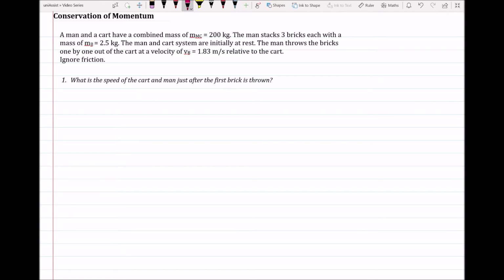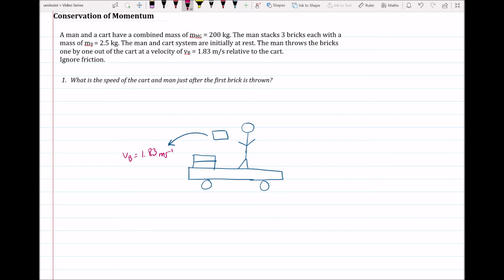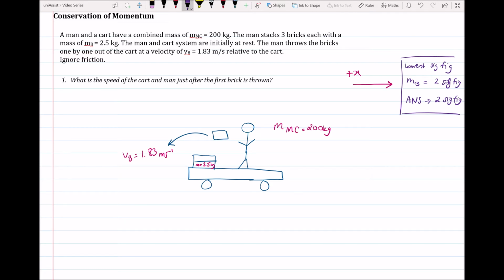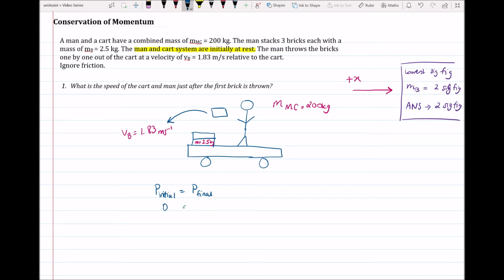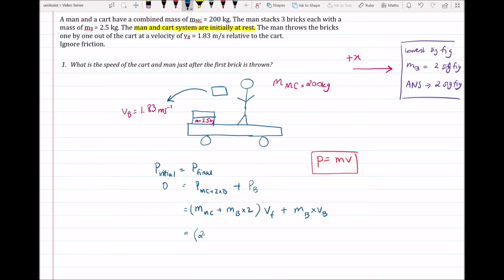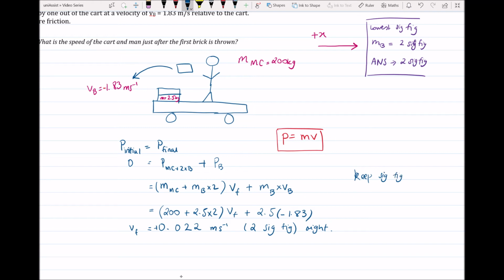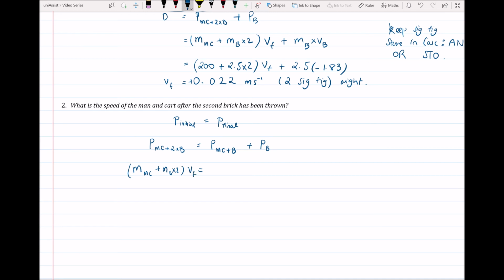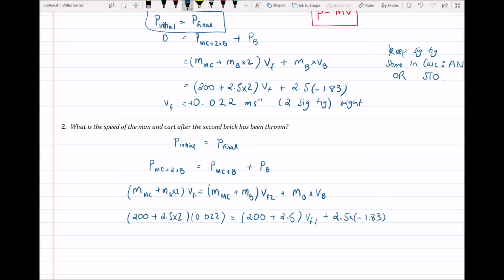Conservation of Momentum (Part 1 Man on Cart)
A video tutorial thoroughly explaining how to use conservation of momentum for a man on a cart. The video is presented by Fiona from uniAssist.

Let us know if you have any questions you want answered!